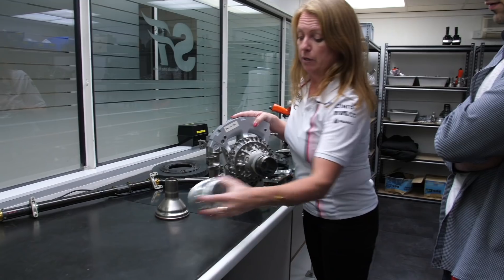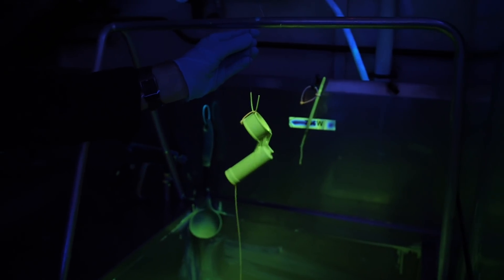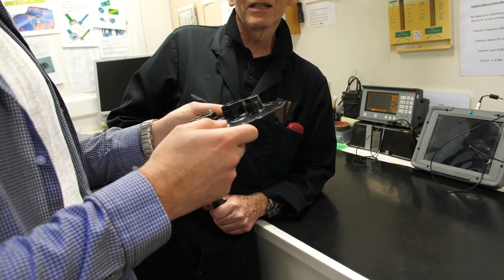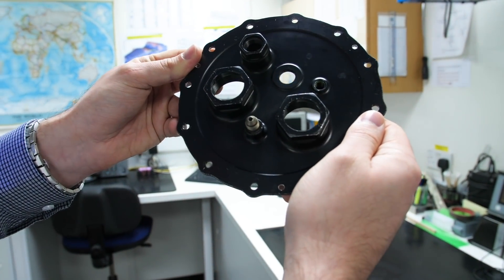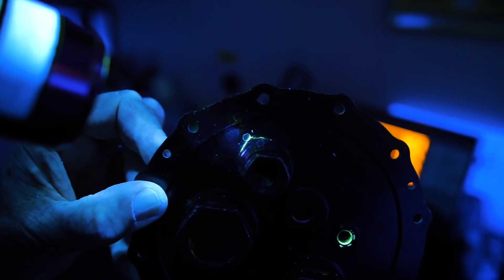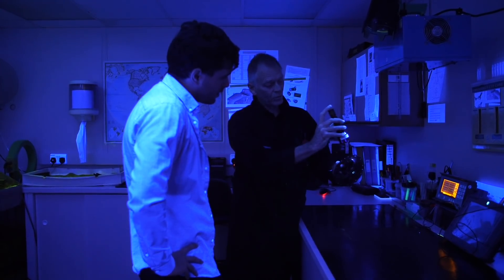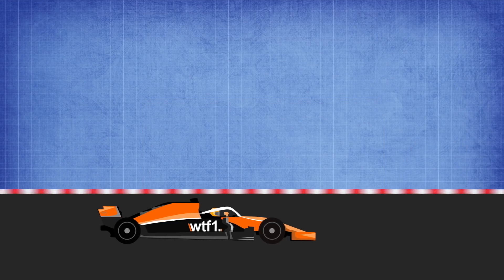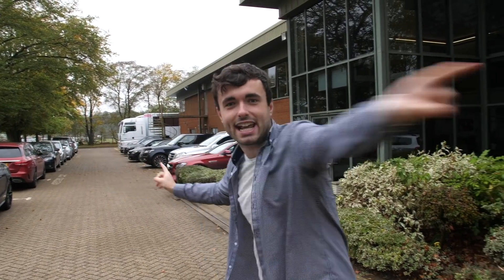How Do F1 Teams Improve Reliability?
Have you ever wondered how F1 teams test for faulty car parts after a race weekend? It involves luminous dye and ultraviolet light... Matt takes a closer look at this process at the Force India F1 factory.

Follow WTF1

Pictures/VFX provided by